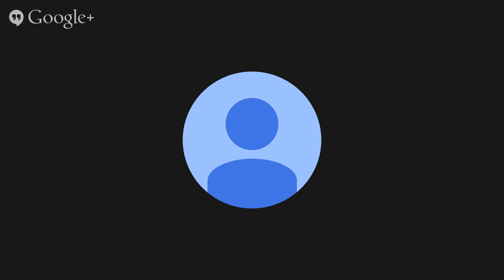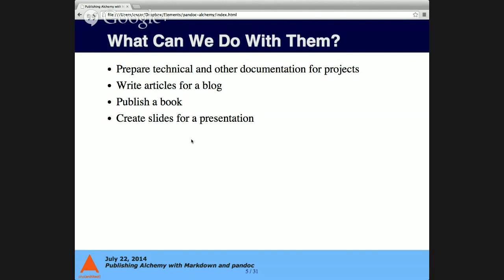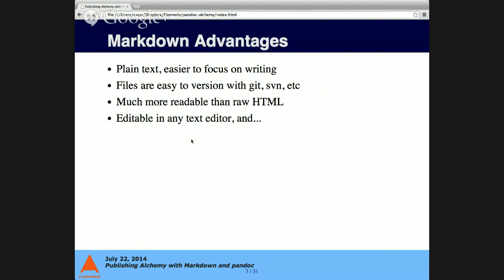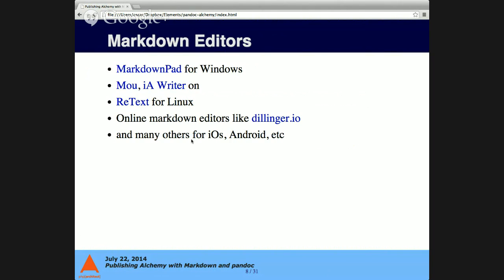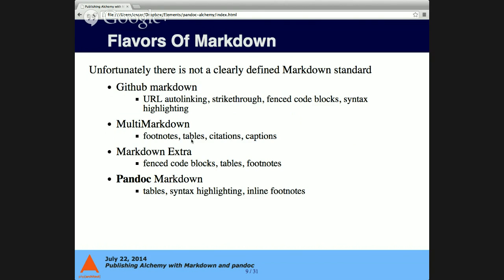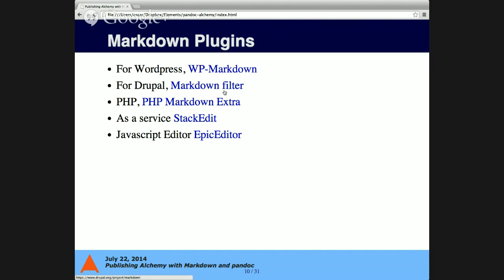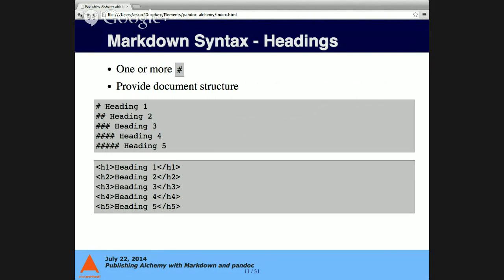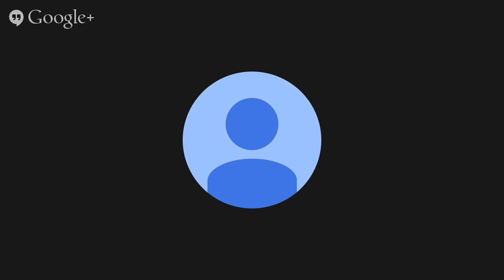Publishing alchemy with markdown and pandoc